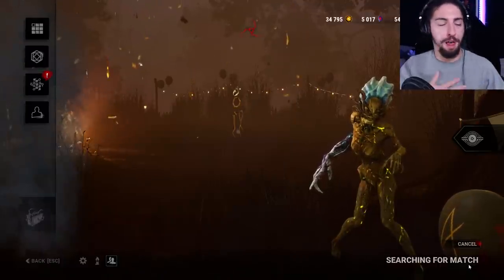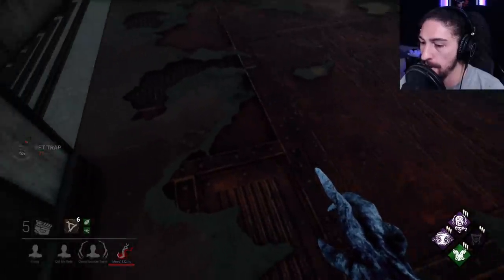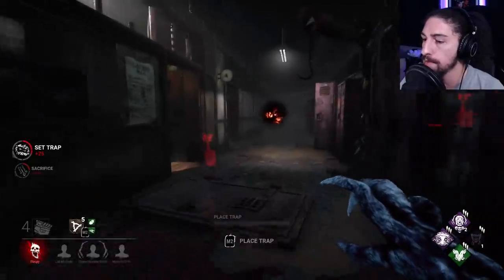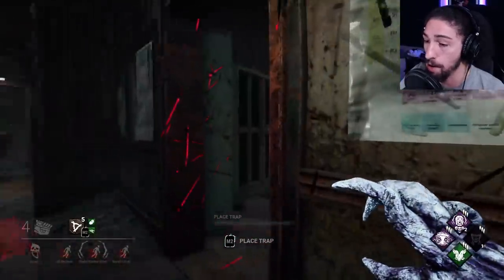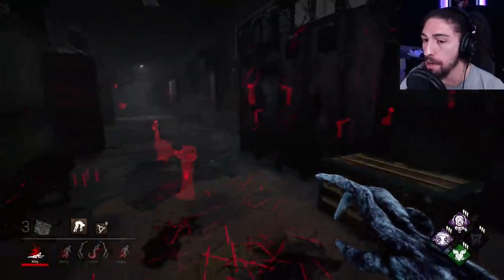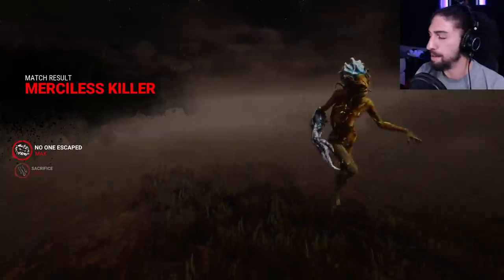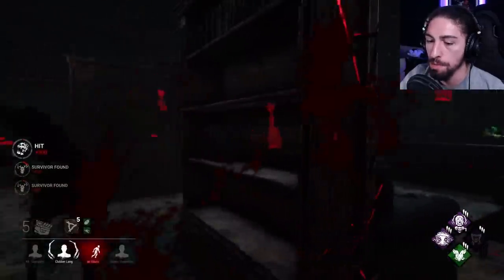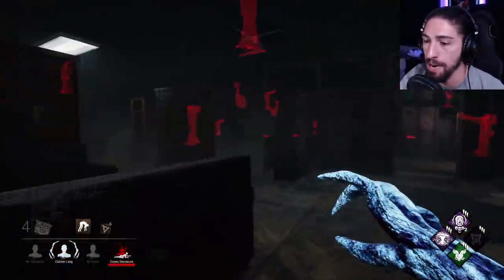MIDWICH HAG IS BROKEN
This map design is just broken in general